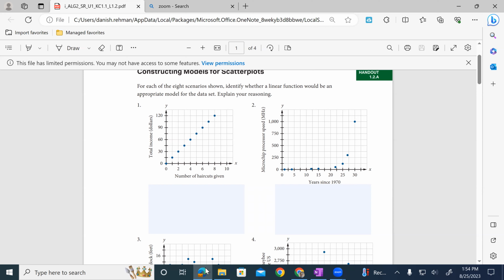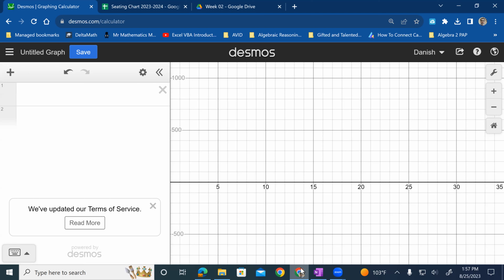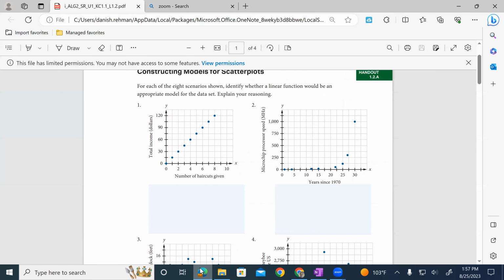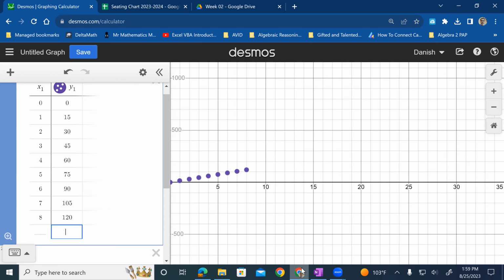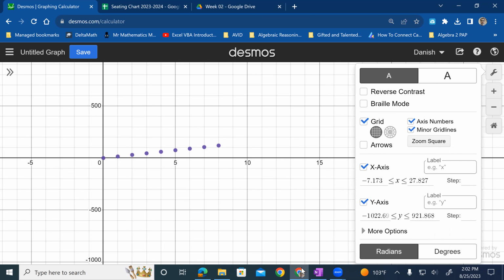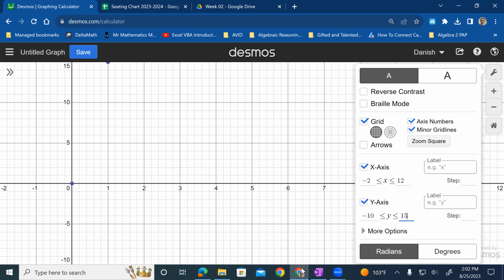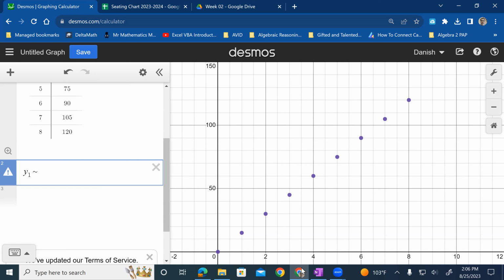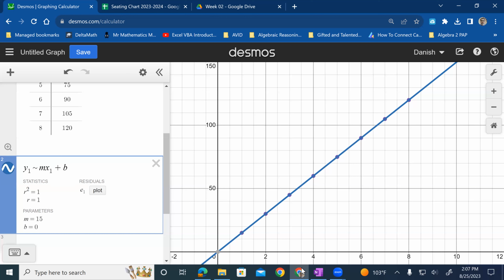Constructing Models - Linear